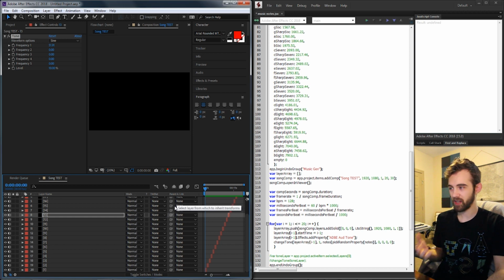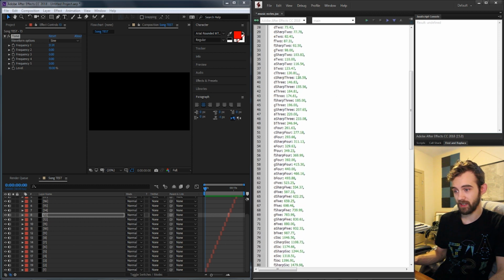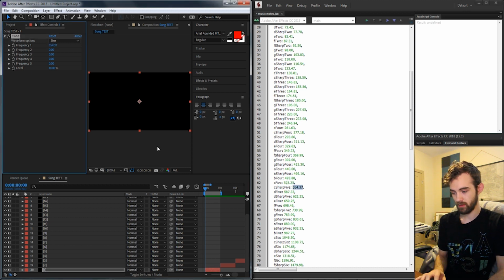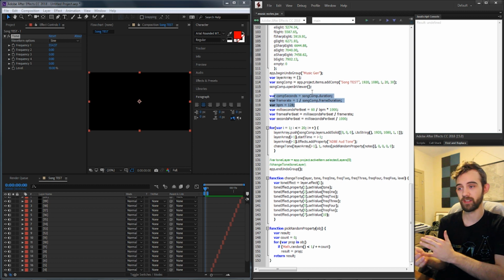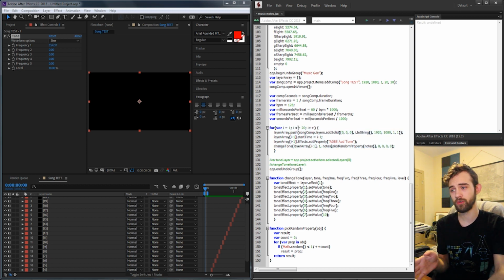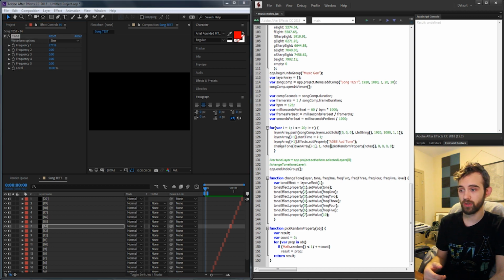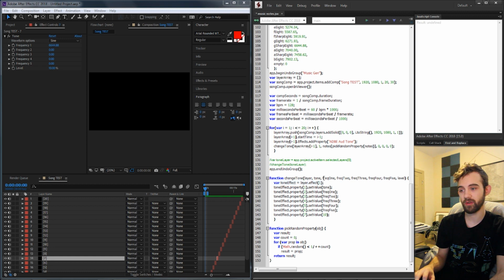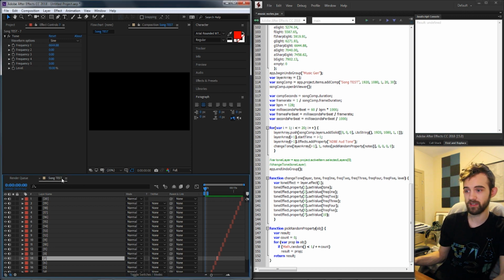ExtendScript QuickTip - Random Note Generator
Generate random notes using the Tones effect. This script is setup to be modular and expand it to create even more!
scripting random notes Become a channel member to help support and get access to perks